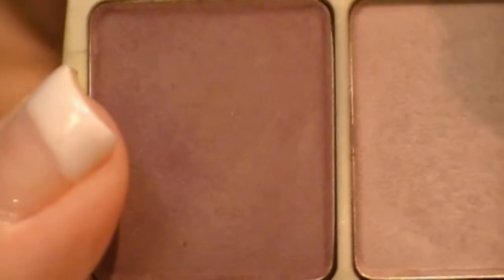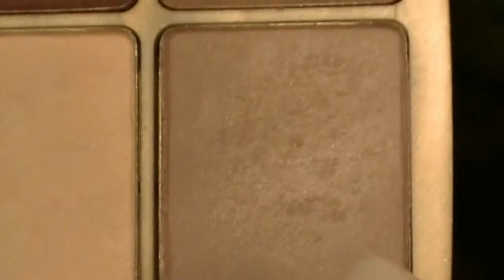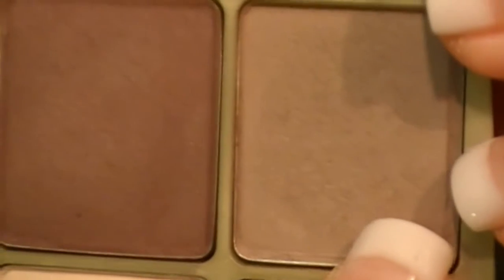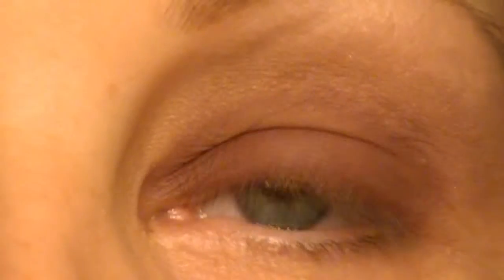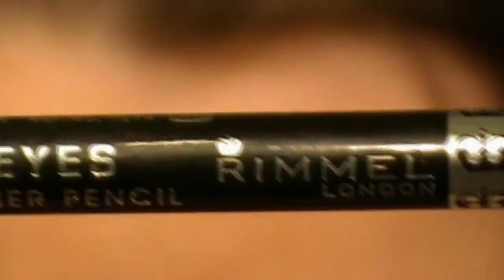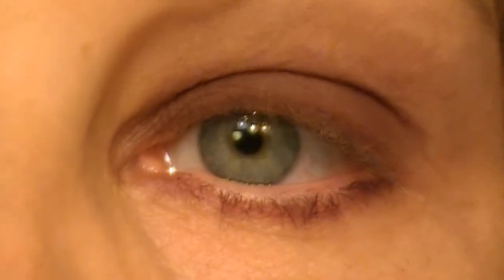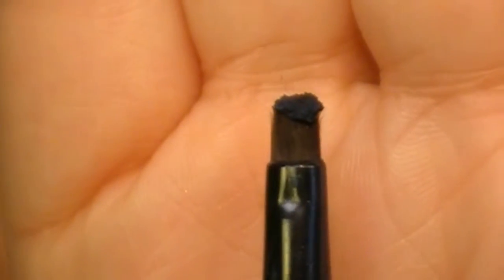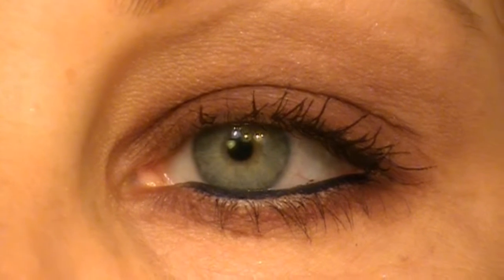L'Oreal Subtle Berries Dramatic Look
My dramatic look using L'Oreal's Subtle Berries Quad

Products Used ~
L'Oreal Subtle Berries Quad
Rimmel Eyeliner in Burgundy
Maybelline Gel Liner in Sapphire
Maybelline Colossal Mascara
Revlon Powder Blush in Wine with Everything
L'Oreal Lipstick in Mica